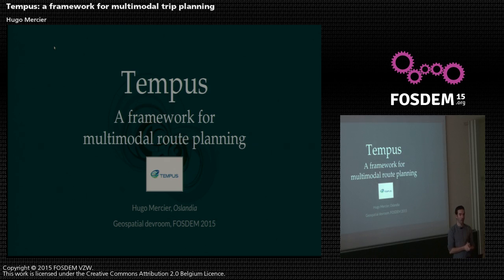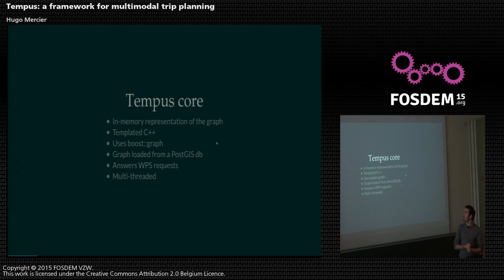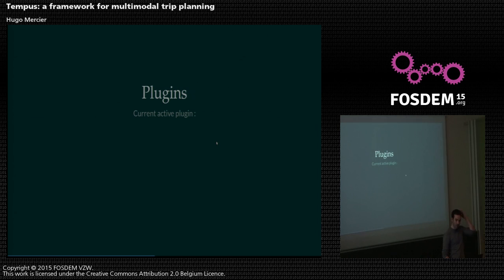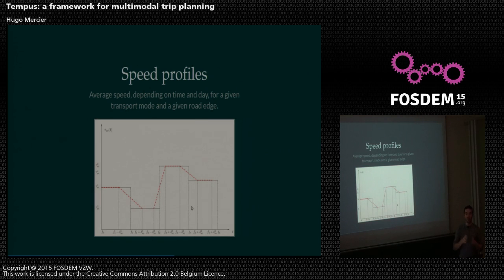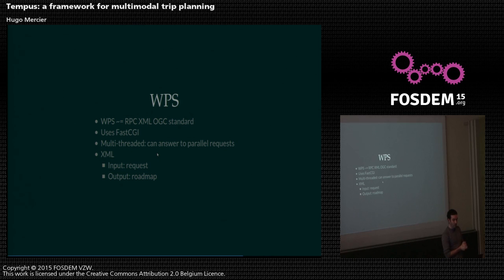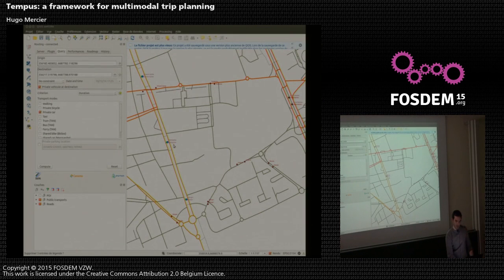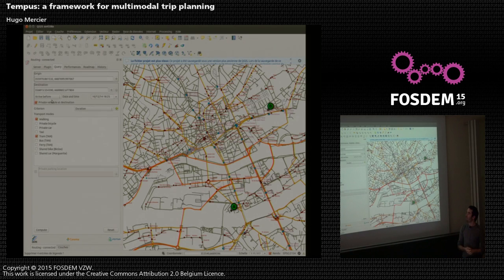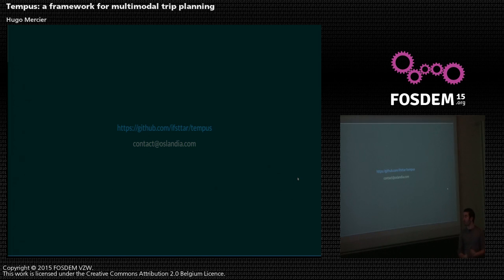FOSDEM 2015 - Developer Room - Geospatial - Tempus